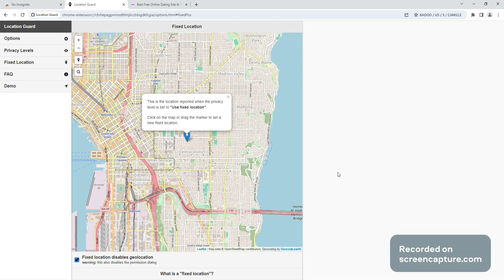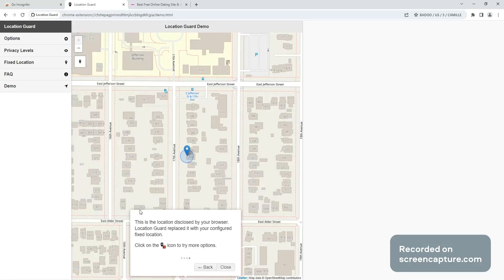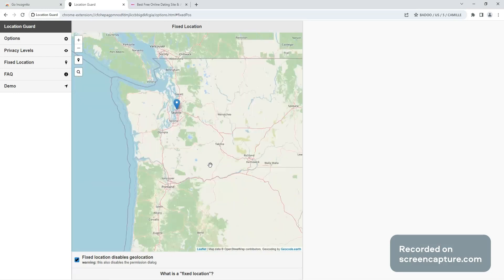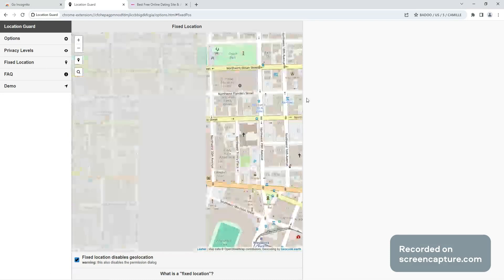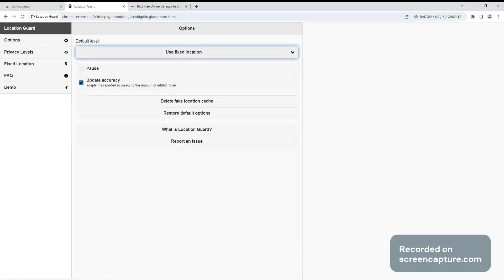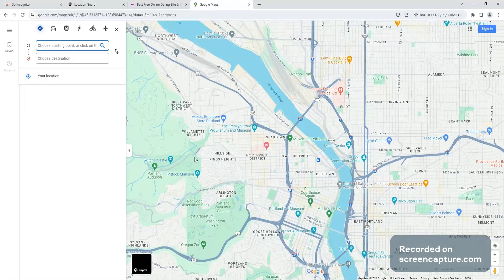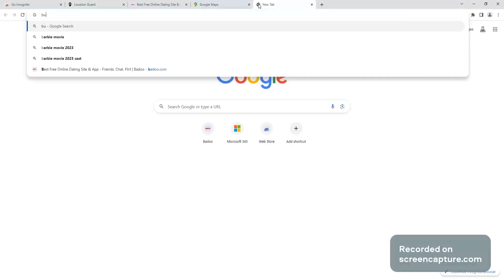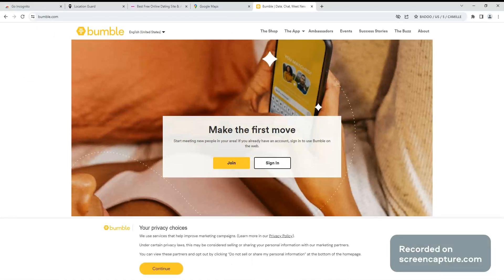How to Use Location Guard on Web Browser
Today's a bit longer video than usual, but showing you how to use location guard in chrome if you need to use it for dating apps or just in general, here is how to use it.